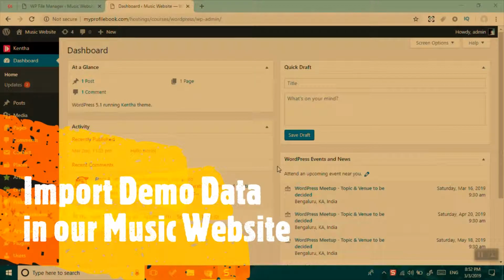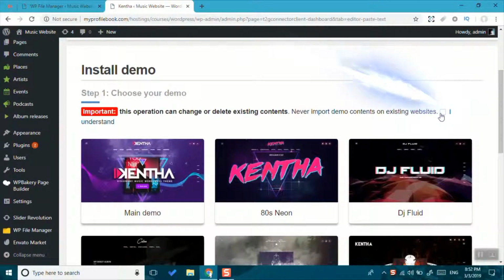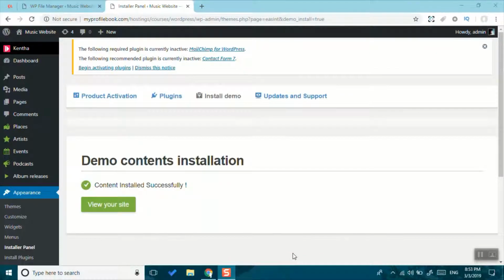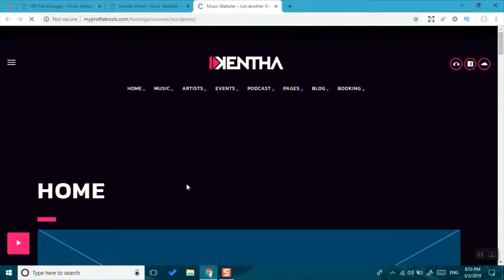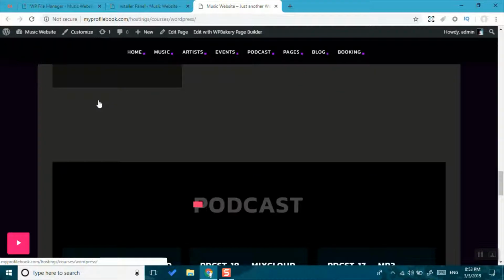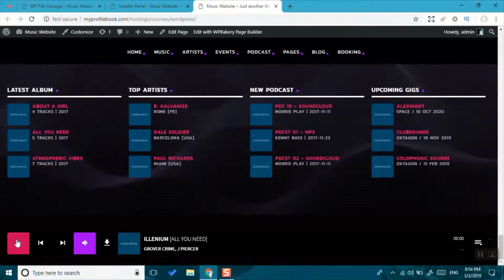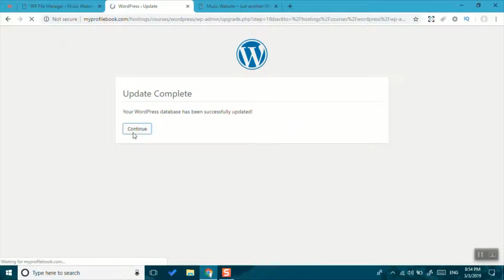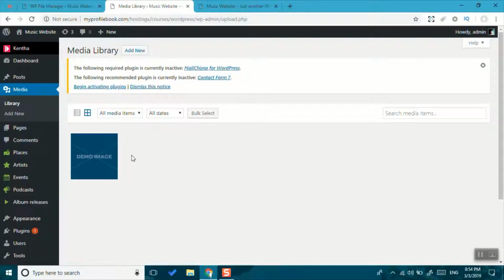Importing Demo Data - kentha music wordpress theme best music website theme 2019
lets make website for : musicians and singers to have a website, be able to manage their website, sell products and much more
This is a hands-on class: I am going to make a website for myself during this class, and walk you through every step. Nearly every video is a "walk through" on how to do something.
create your artist profile / add mulitple artists in website
the theme have world's first ever and unique music visualizer you will also learn how to add your poducasts and go live
and the best part is you dont need to have any coding knowledge Best Hosting : Dreamhost

All plugins are provided free with theme including visual composer & revolution slider